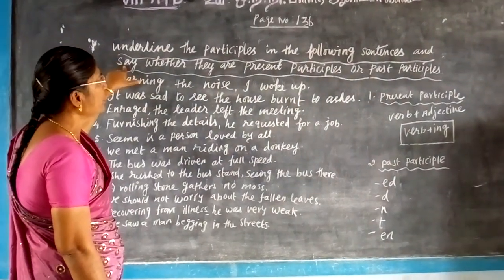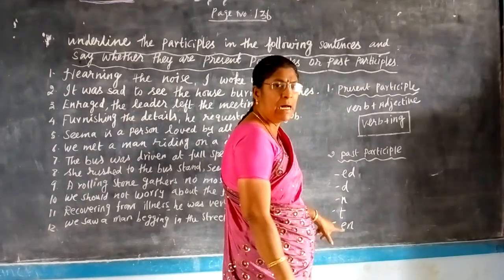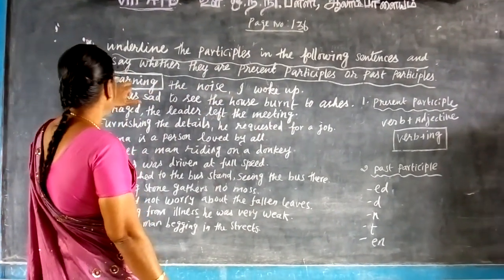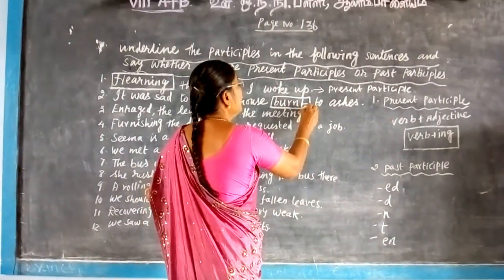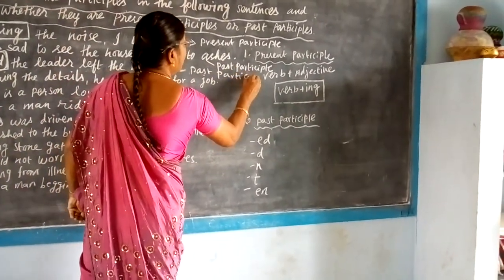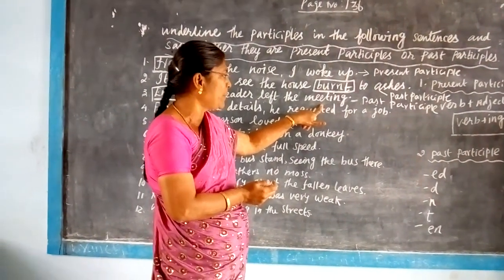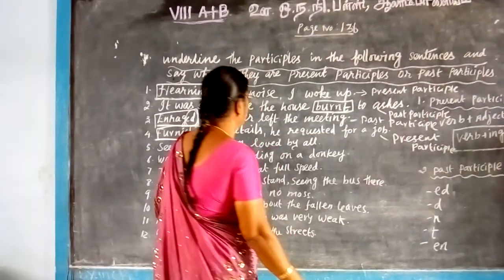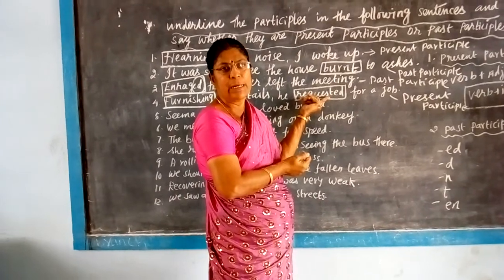Present Participle Vs Past Participles